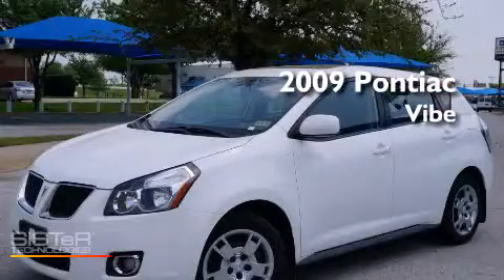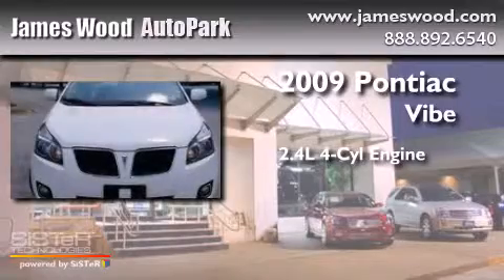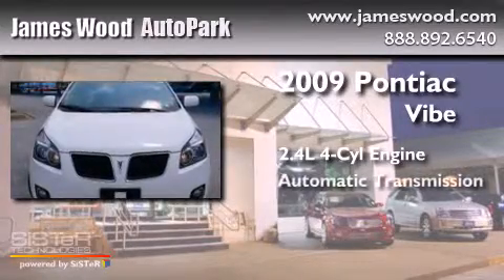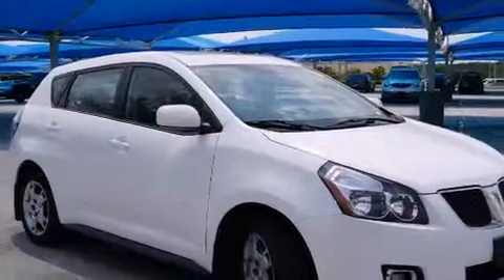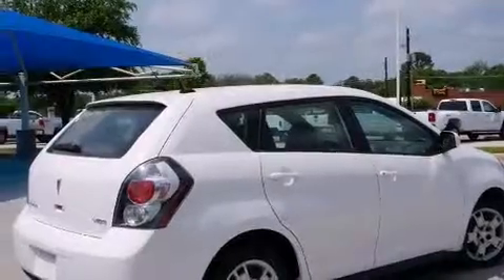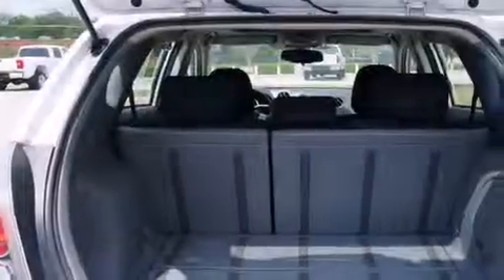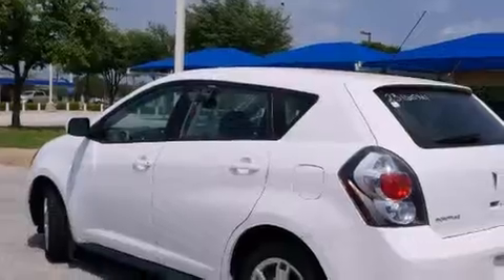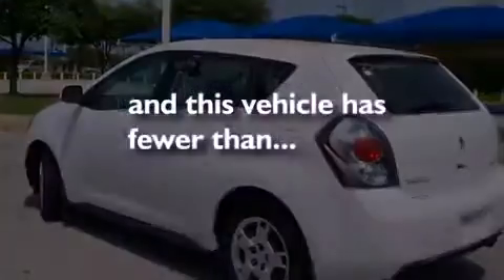2009 Pontiac Vibe Ft. Worth TX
We've been honored to serve the Denton TX area , we promise that your experience at our dealership will exceed your expectations ! Year : 2009 Make : Pontiac Model : Vibe Engine : 2.4L 4 Cyl. Sequential Fuel Injection Trans . : Automatic Exterior : Ultra White Miles : 67,996 Stock : 231654A1 James Wood Autopark I35E South Denton , TX 76205 Welcome to James Wood - your source for quality new and used cars from Buick , Cadillac , Chevrolet , GMC , Hyundai , and Pontiac . With two north Texas locations to serve you - Decatur and Denton - our new and used car sales force is ready to assist with your next new or used car purchase . We have a large inventory of new and used cars ready for delivery today . Proudly serving the Dallas and Fort Worth Metroplex ! The James Wood Auto Group's business philosophy is to provide our customers with quality Chevrolet , Pontiac , Hyundai , Buick , GMC , and Cadillac cars , trucks and SUVs , but also provide great value and service . We are celebrating 30 years in the automotive business in the Dallas - Ft . Worth , Texas area , and it is our policy to treat every visitor that enters our Chevy , Pontiac , Buick , GMC , Hyundai , and Cadillac dealership doors as an honored guest without exception . The bottom line is we work hard every day to provide a friendly and professional sales experience for the car or truck buyer , quotes Mr . Wood . Every customer deserves that and we guarantee that you'll find it at the James Wood dealerships . 2009 Pontiac Vibe Denton TX